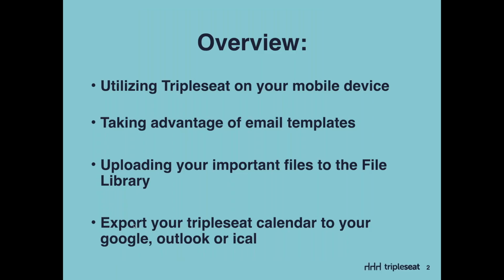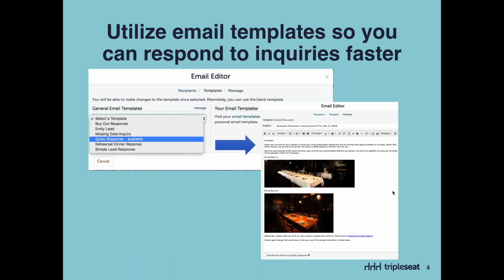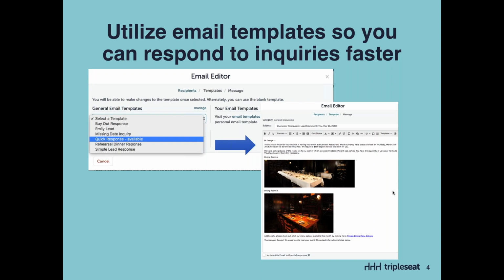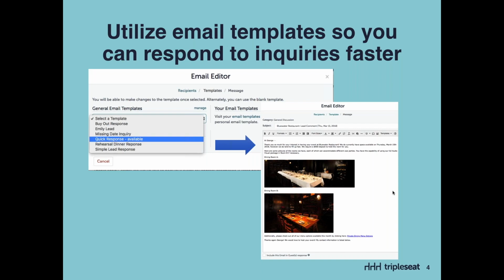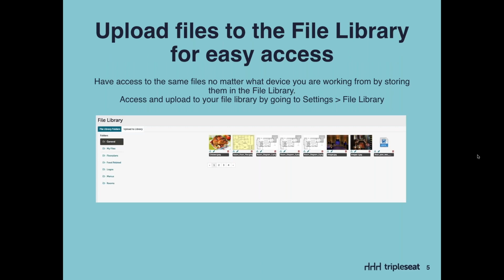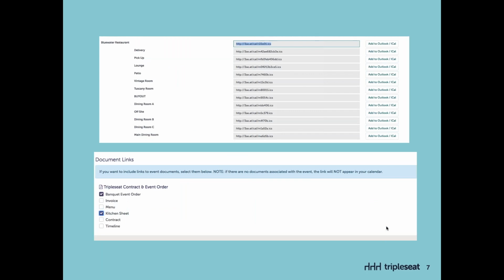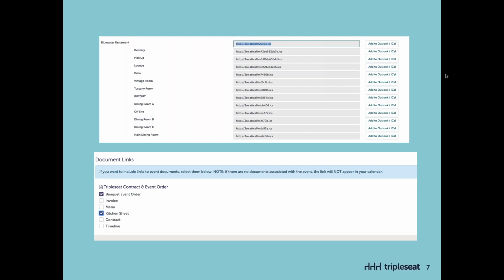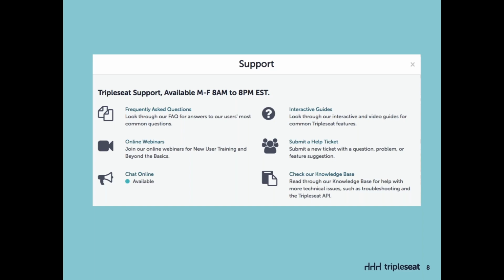Beyond Basics Working Remotely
Beyond Basics: We took a closer look at how to use Tripleseat effectively on your smartphone and working remotely.